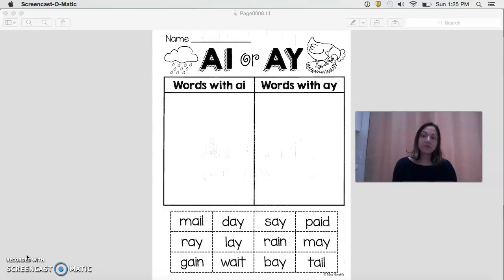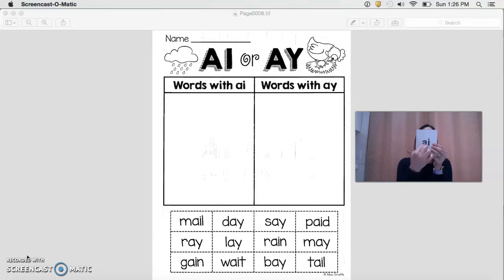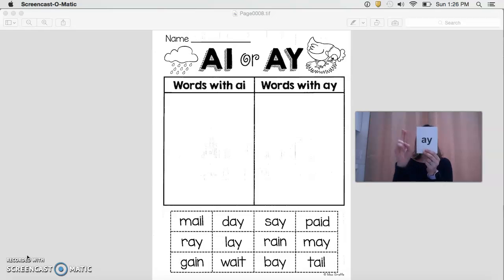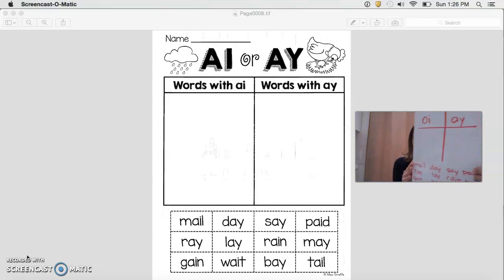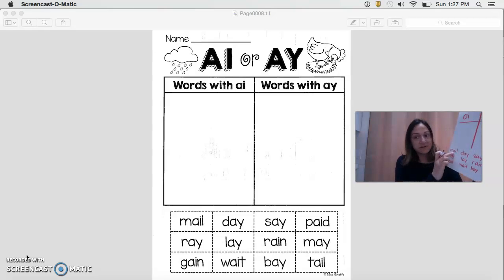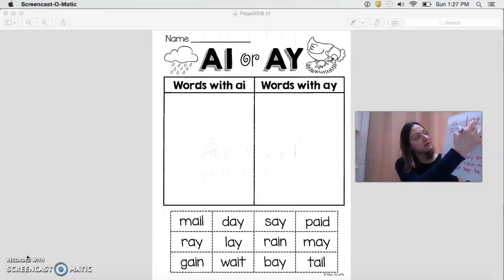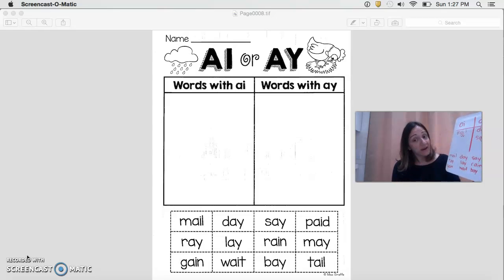4-8-2020 OG ai/ay review